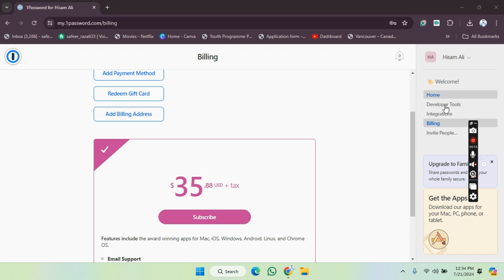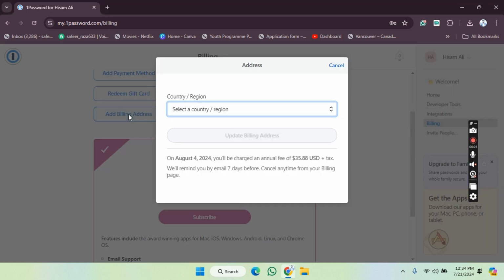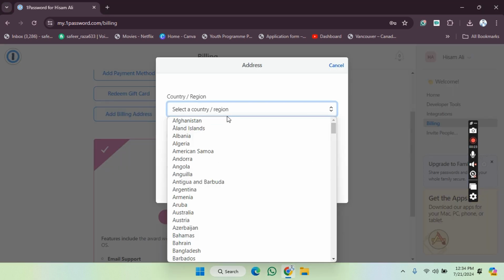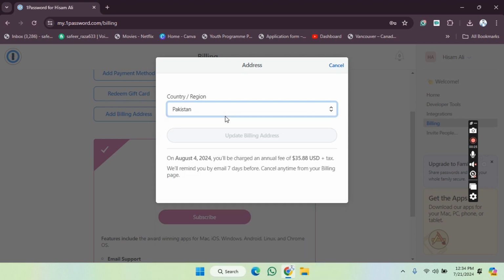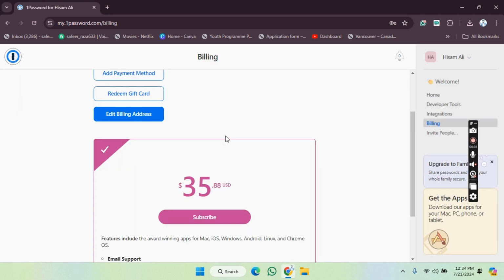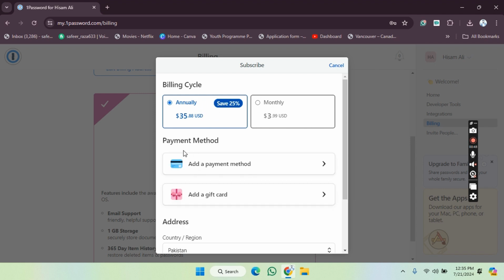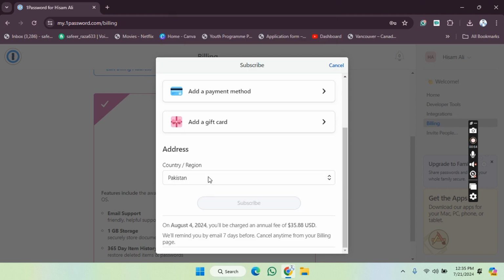How to Add Billing Address in 1 Password [easy]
Open 1Password: Launch the 1Password app on your device.
Navigate to Vault: Go to the "Vault" section where you store your passwords.
Create a New Item: Click on the "+" button to add a new item.
Choose "Secure Note": Select the "Secure Note" option.
Enter Details:
Title: Give the item a descriptive title (e.g., "Billing Address for Amazon").
Notes: Add your full name, address, city, state, zip code, and any other relevant billing information.
Save: Click "Save" to store your billing address securely.
Now you can easily access your billing address within 1Password whenever you need it.

Remember: 1Password uses strong encryption to protect your sensitive information. Always use a strong password for your 1Password account.

Would you like to know more about using 1Password or have other questions?